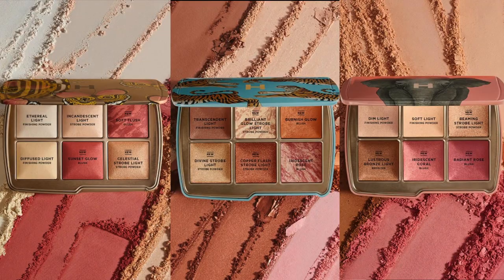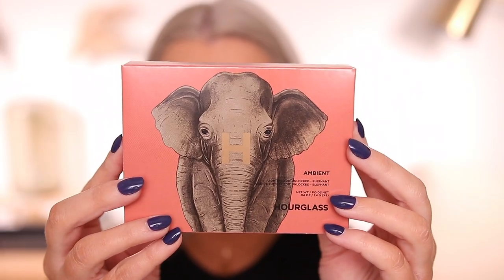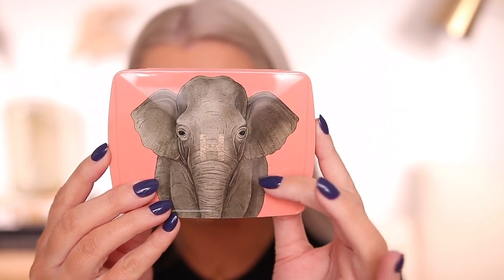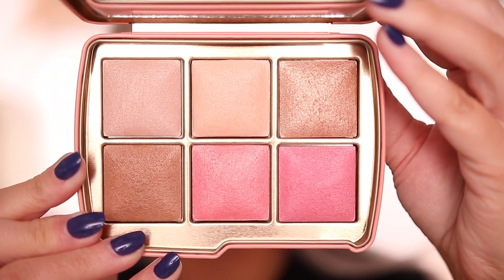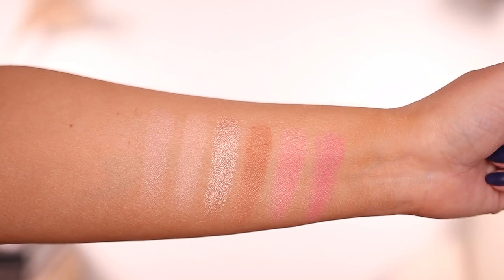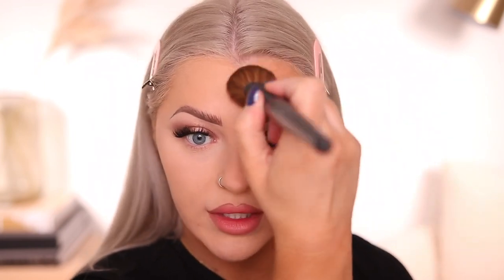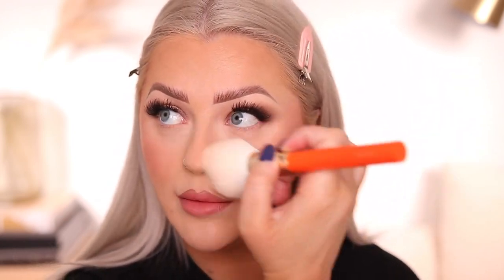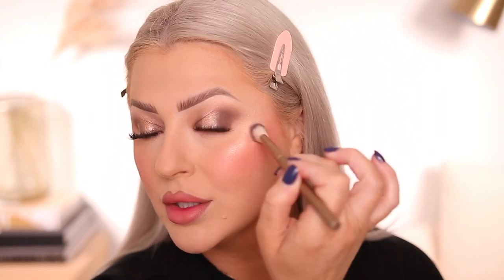HOURGLASS HOLIDAY 2022 AMBIENT LIGHTING EDIT PALETTES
OTHER MAKEUP I'M WEARING:
Natasha Denona My Dream Eyeshadow Palette

Hourglass Vanish Airbrush Primer

Hourglass Ambient Soft Glow Foundation 6

Too Faced Born This Way Concealer PORCELAIN

One size Powder foundation LIGHT 3

The Creme Shop Lip Stain PEACH PLEASE

Armani Lip Power Lipstick 503